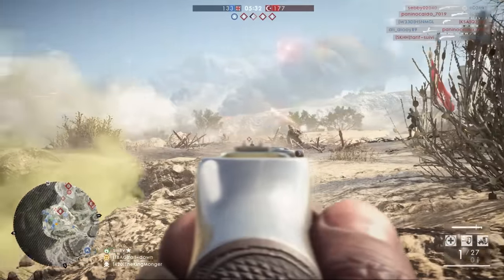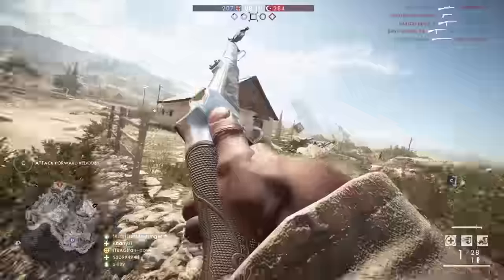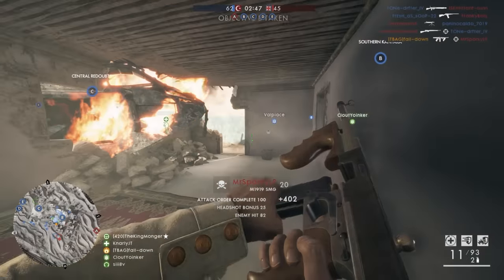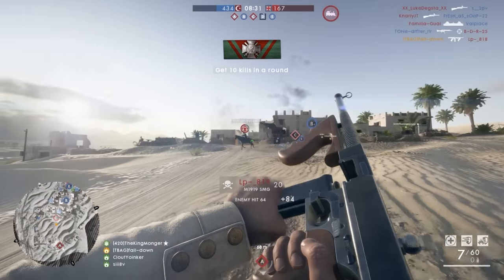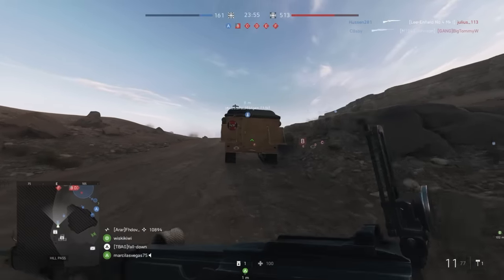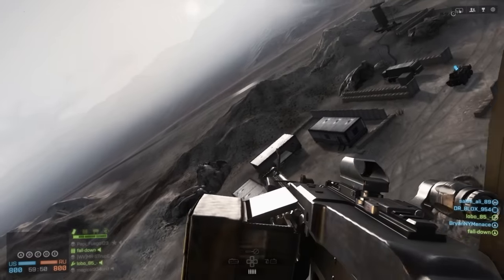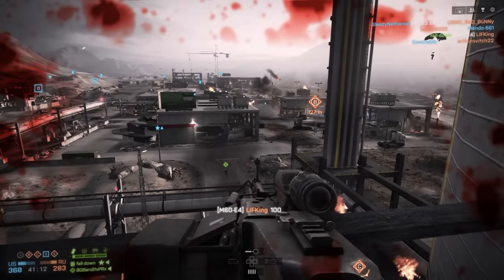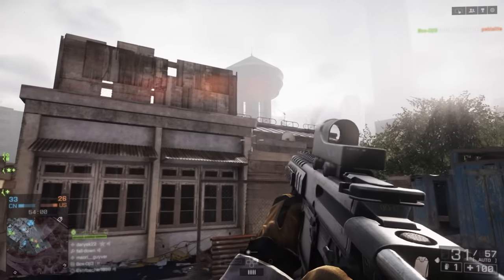Ancient & Futuristic Guns in different Battlefield games..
Using the oldest and newest guns in different Battlefield games... ENJOY! :D

Timestamps:
0:00 1870
2:45 1924
4:44 1886
6:04 1945
8:22 1952
11:39 2013
13:47 1948
15:54 2050